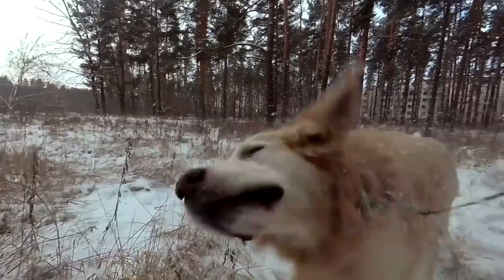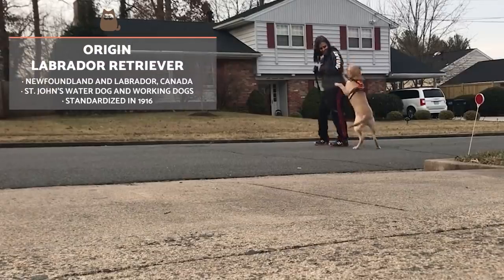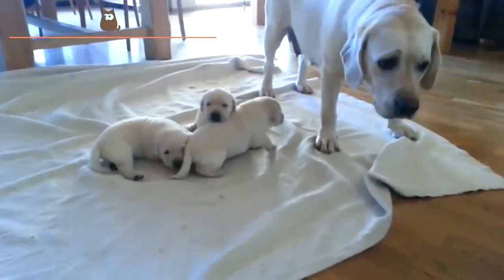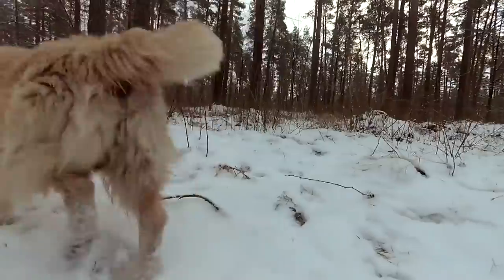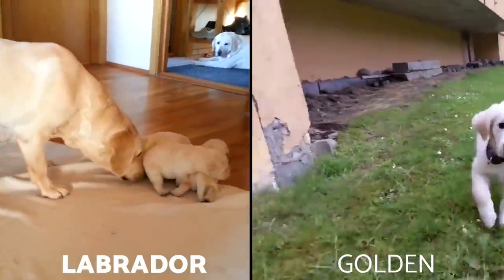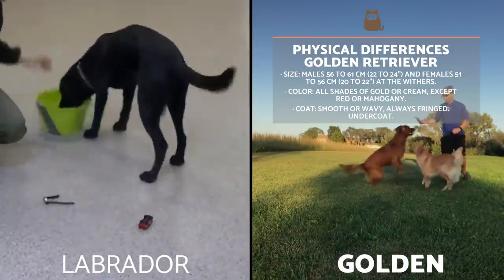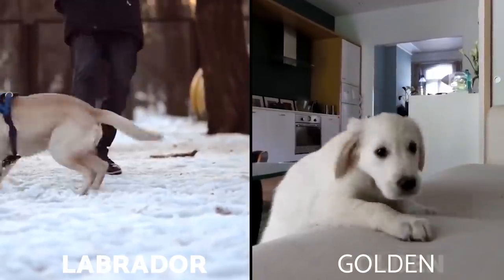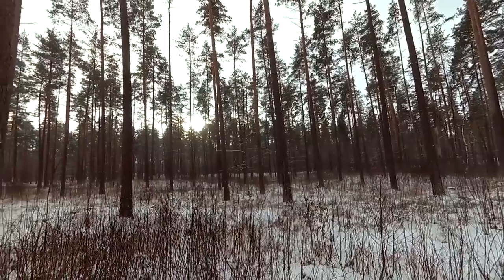Golden Vs. Labrador – Differences Between Labrador Retriever and Golden Retriever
Welcome to this new AnimalWised video. Today we’re talking about the differences
between Golden Retrievers and Labrador Retrievers. Both of these dog breeds are
incredibly popular and, most importantly, make for incredible pets. Their physical
characteristics and temperament make them great companions, especially for families.
However, if you are thinking of adopting a dog, you may find it difficult to choose between
the two. This is why we show you the differences between a Golden Retriever and a
Labrador Retriever. Not to tell you which is better, but to help you decide which is more
suited to your family.